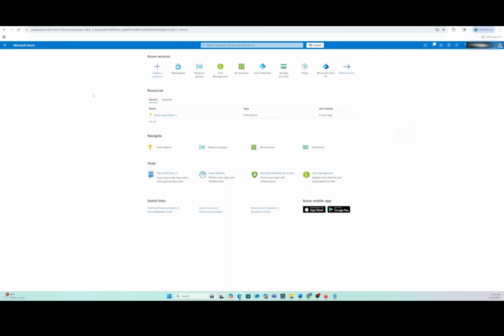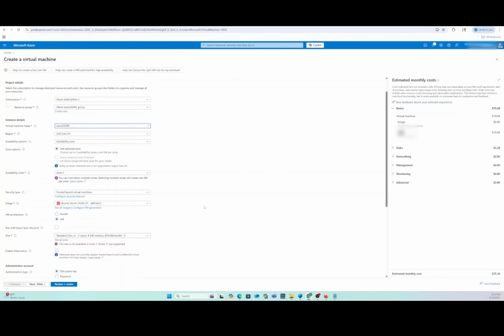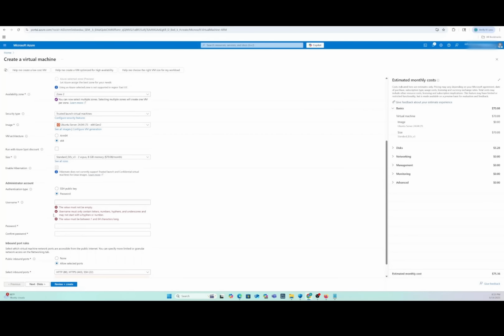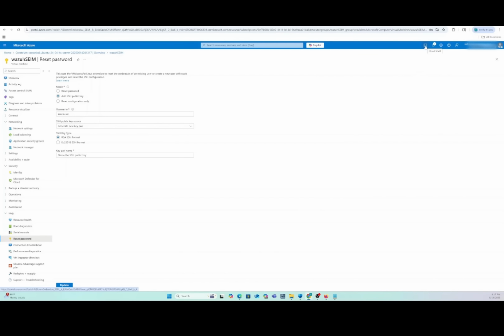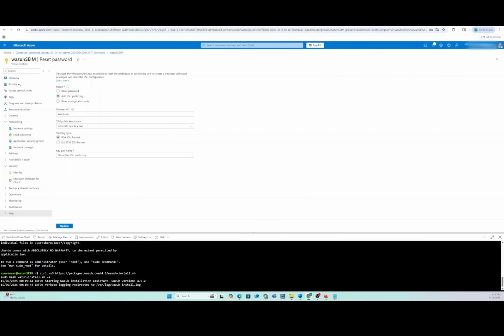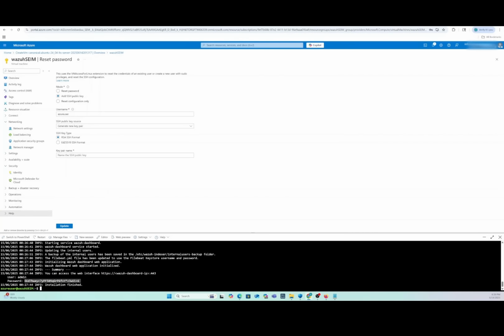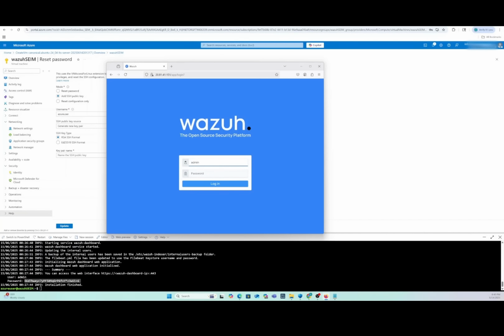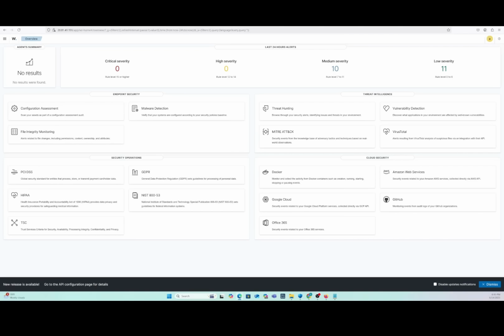How to Install Wazuh SIEM on Azure VM - Blue Team Lesson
In this step-by-step tutorial, we’ll walk you through how to install and configure Wazuh SIEM on Microsoft Azure — perfect for Blue Teamers, SOC analysts, and cybersecurity students in 2025.

What you’ll learn:

How to deploy Wazuh on Azure VMs

Initial configuration of the Wazuh manager and agents

How to monitor logs and detect threats in real time

Bonus tips on securing your SIEM deployment

Whether you’re new to Wazuh or looking to level up your defensive security skills, this guide is made for you!

🔧 Tools used:

Wazuh Open Source SIEM

Microsoft Azure

Ubuntu

SSH / Terminal

Here is the commands to use:
# Import Wazuh GPG key
curl -s | sudo gpg --dearmor -o /usr/share/keyrings/wazuh.gpg

# Add the repository
echo "deb [signed-by=/usr/share/keyrings/wazuh.gpg] stable main" | sudo tee /etc/apt/sources.list.d/wazuh.list

# Install Wazuh manager
sudo apt-get install wazuh-manager

# Start and enable Wazuh manager
sudo systemctl daemon-reload
sudo systemctl enable wazuh-manager
sudo systemctl start wazuh-manager

# Check manager status
sudo systemctl status wazuh-manager

# Install Wazuh API
sudo apt-get install wazuh-api

# Start and enable API
sudo systemctl enable wazuh-api
sudo systemctl start wazuh-api

# (Optional) Check API status
sudo systemctl status wazuh-api